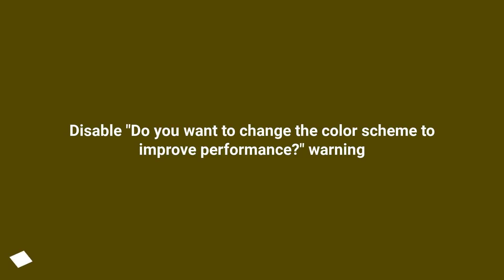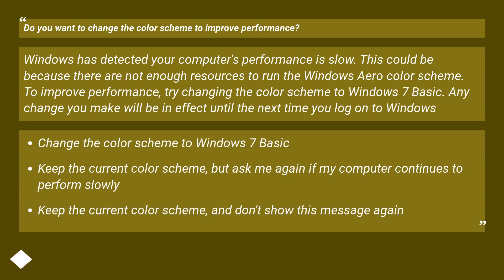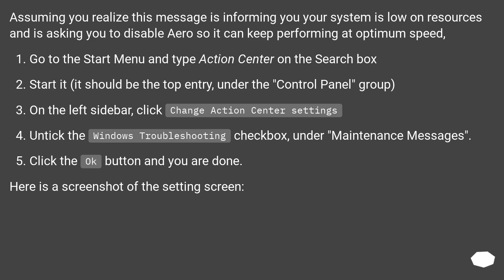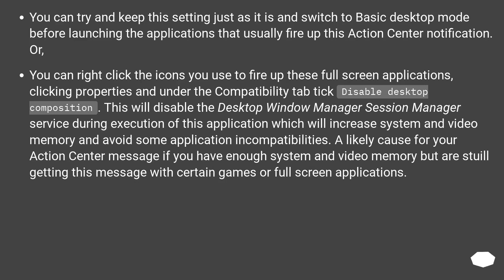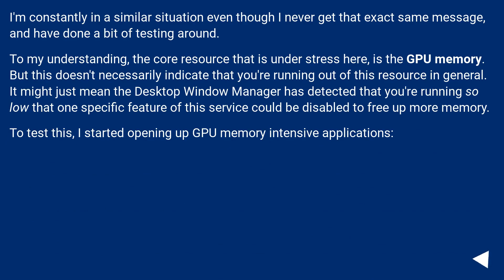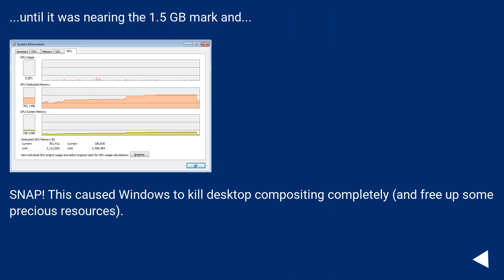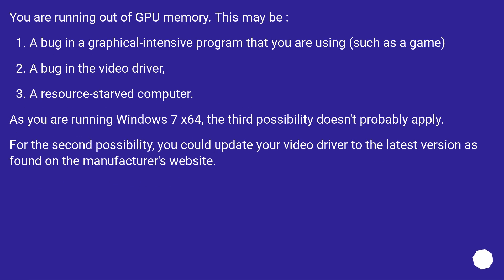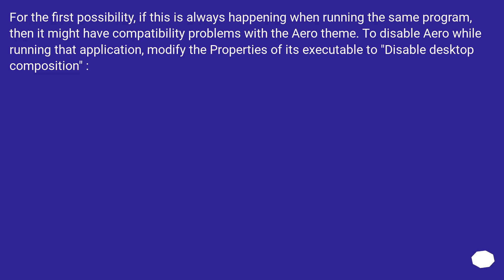Disable "Do you want to change the color scheme to improve performance?" warning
Chapters
00:00 Question
01:53 Accepted answer (Score 74)
03:45 Answer 2 (Score 26)
09:22 Answer 3 (Score 21)
13:06 Answer 4 (Score 8)
14:17 Thank you